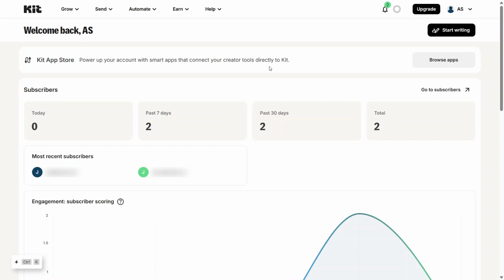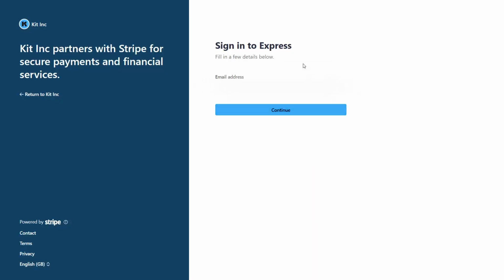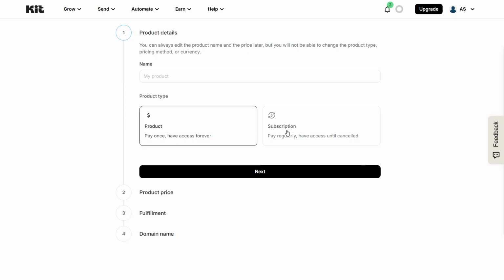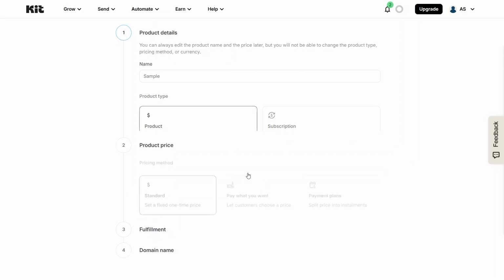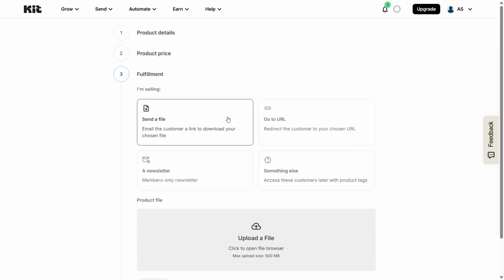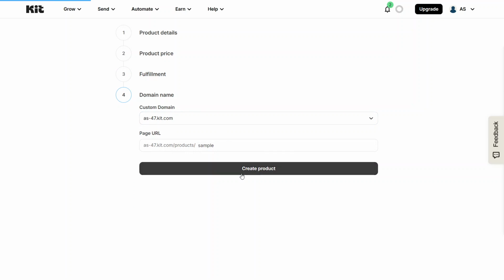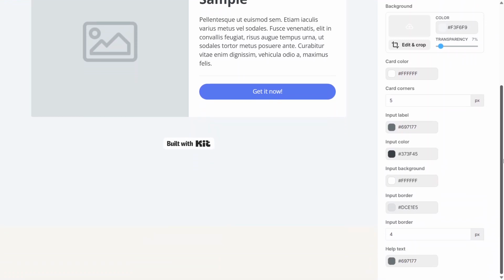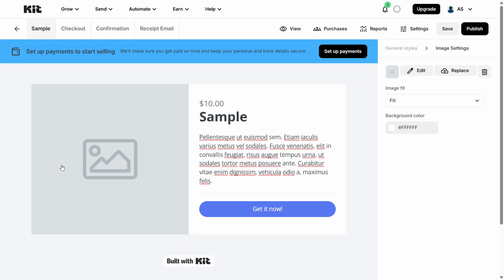How To Sell Digital Product On ConvertKit (2026) | Commerce Setup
In this video, you’ll learn How to sell digital product on ConvertKit step by step using the latest tools and settings. I’ll walk you through the exact, updated process I use so you know you’re setting everything up the right way. You’ll see how to create your product, set up payment options, build a simple sales page, and connect everything inside ConvertKit. We’ll also cover delivery automations so your customers instantly receive their digital files after purchase. This method works for ebooks, templates, courses, and more, whether you’re a beginner or already using ConvertKit for email. By the end, you’ll have a clear, repeatable system to start selling digital products today with confidence, using the current best practices inside ConvertKit.